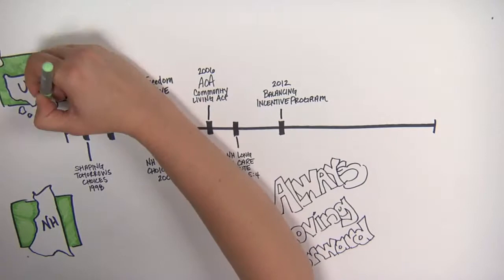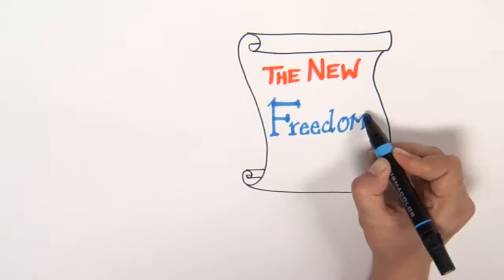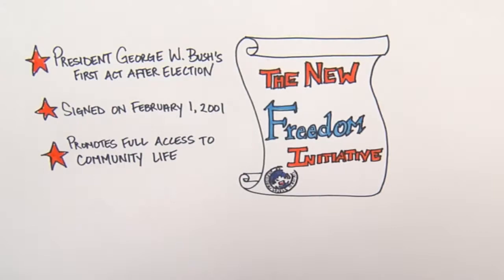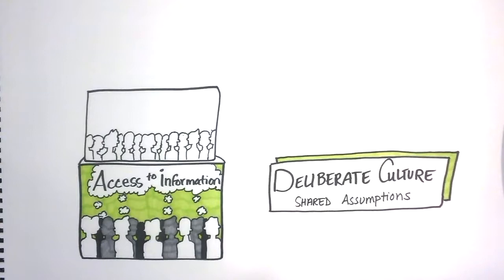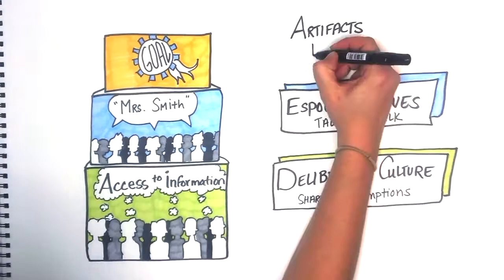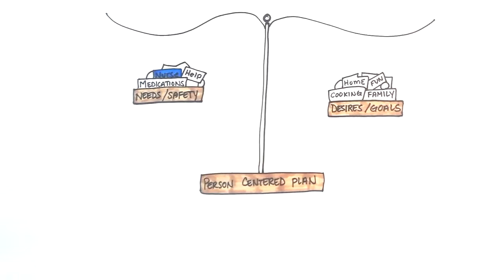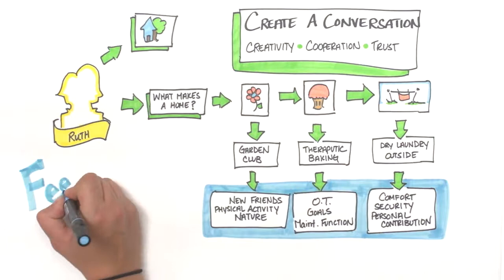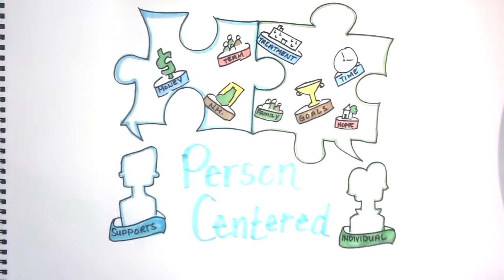The Art and Science of Person Centered Thinking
This video was created in 2014 to highlight the importance of person-centered thinking and planning. It gives a broad overview of changing perspective and thinking through the use of a person-centered approach